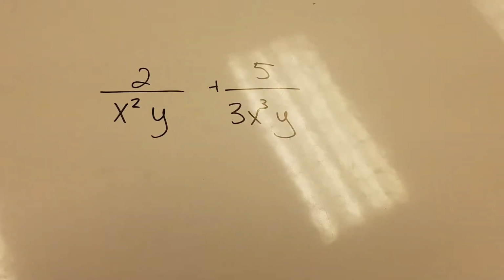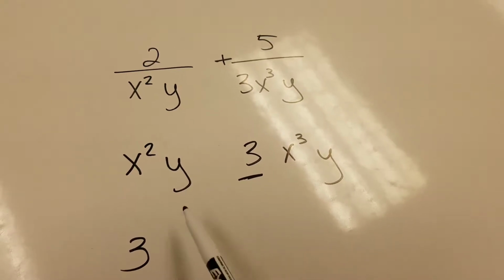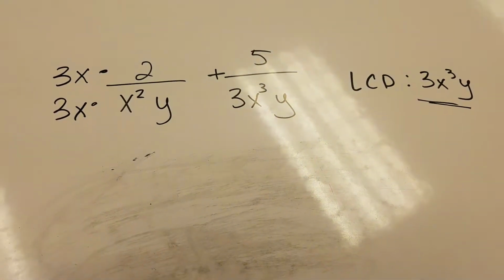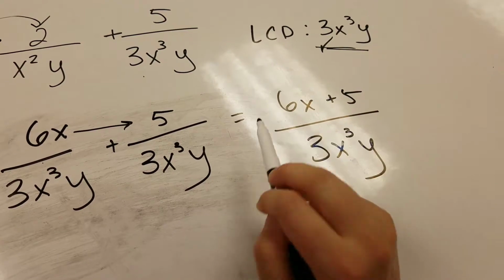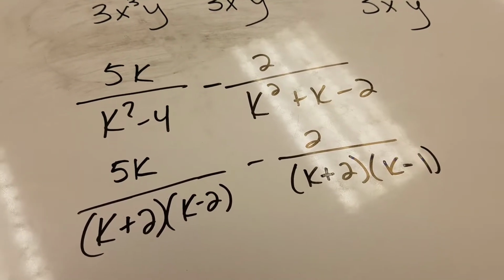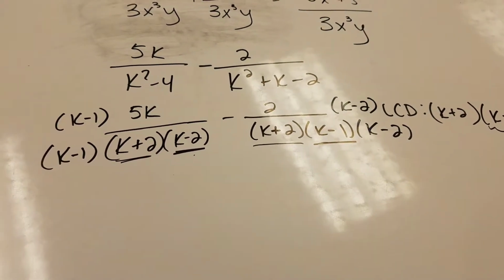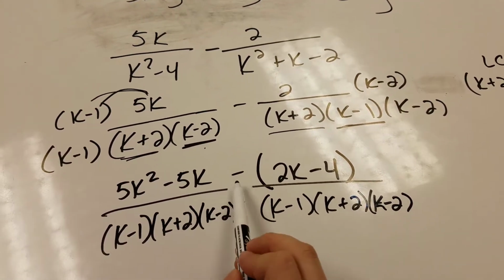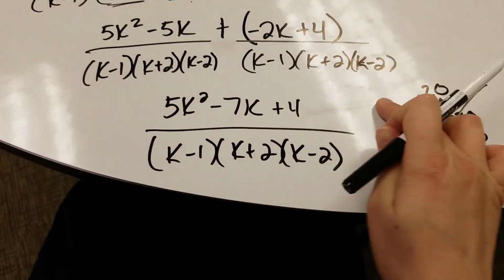Adding and subtracting rational expressions